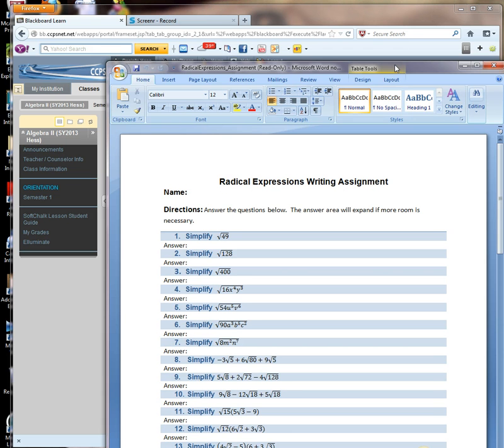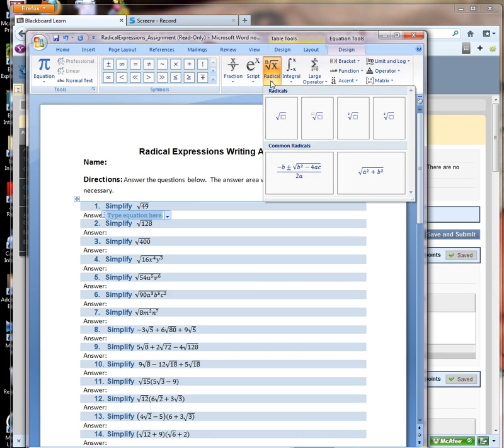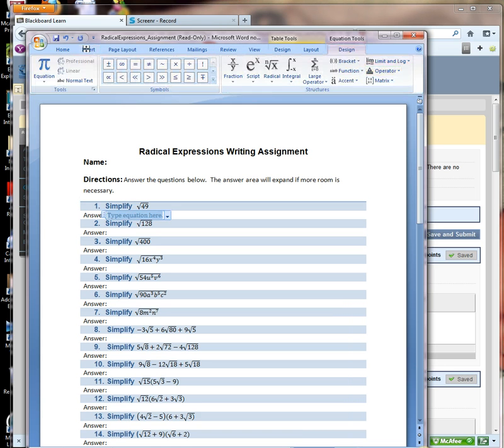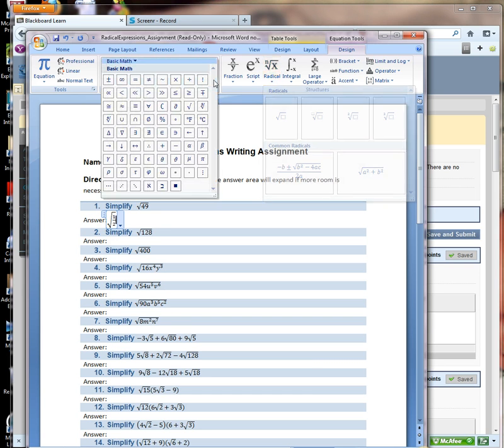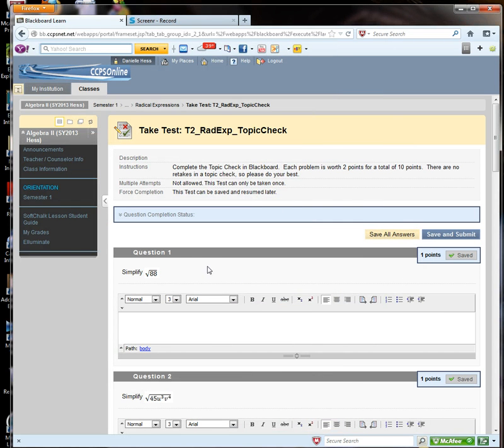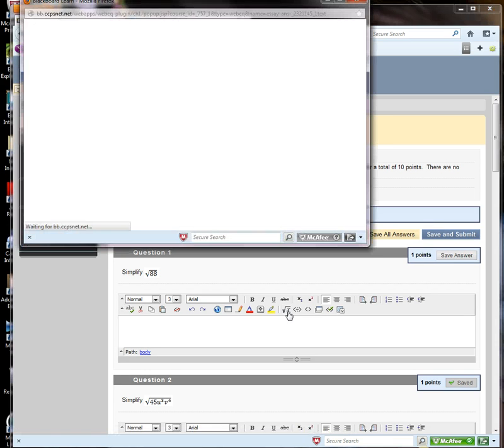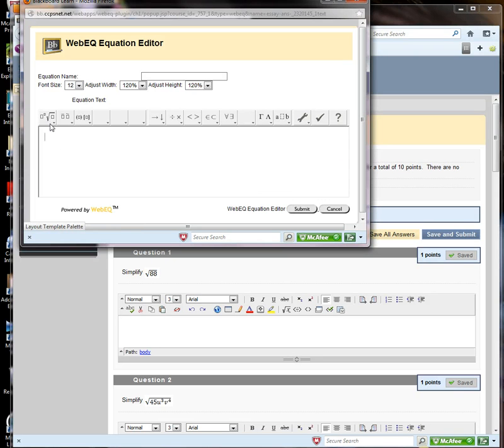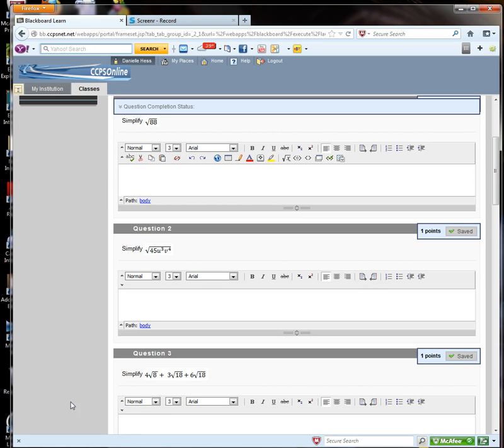dhess algebra 2 equation editor.mp4